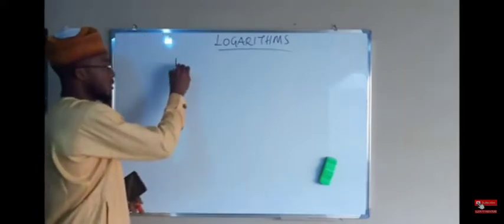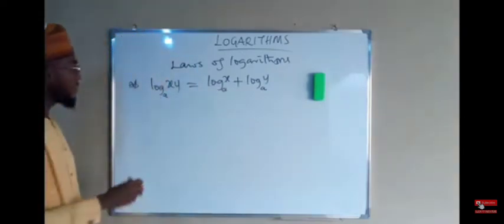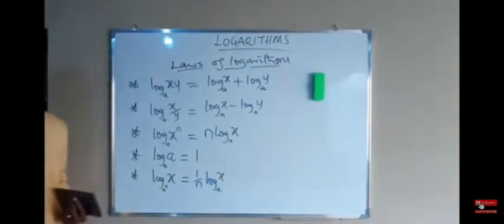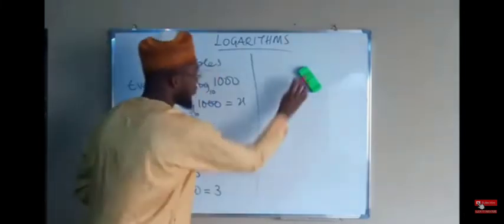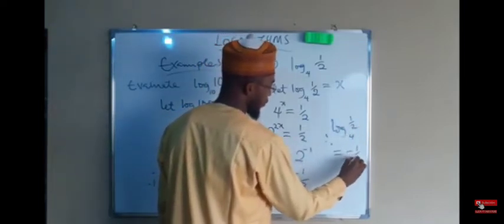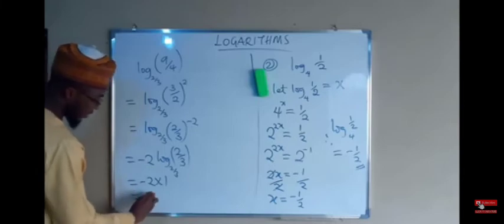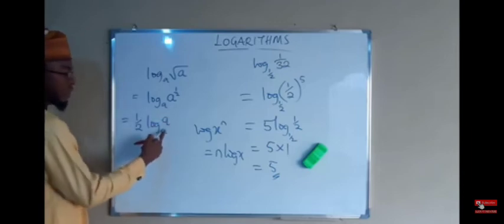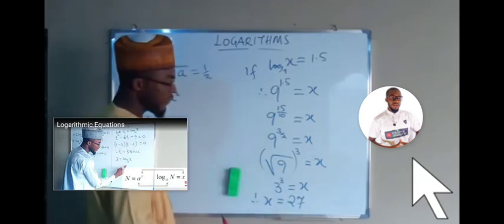Introduction of logarithms